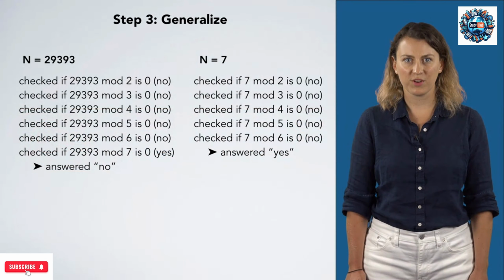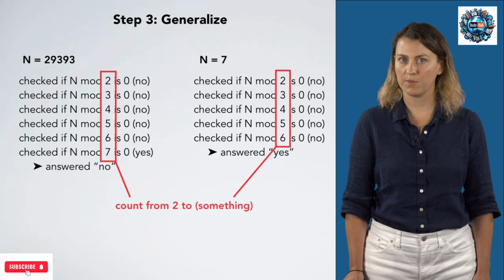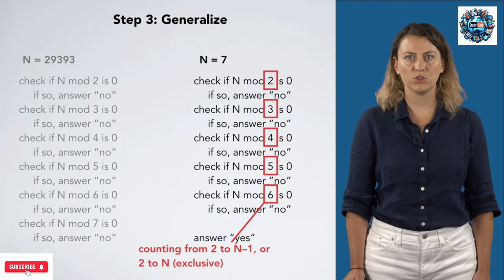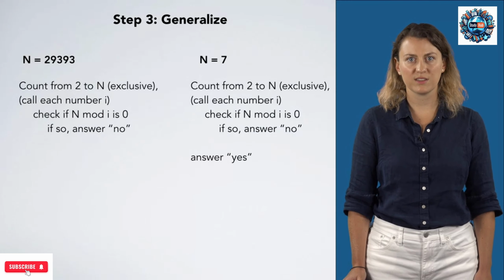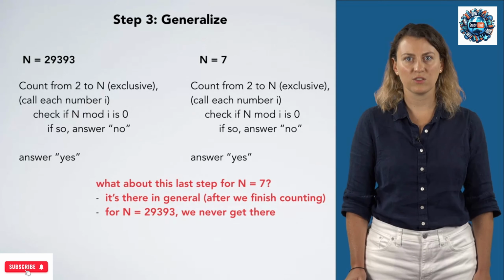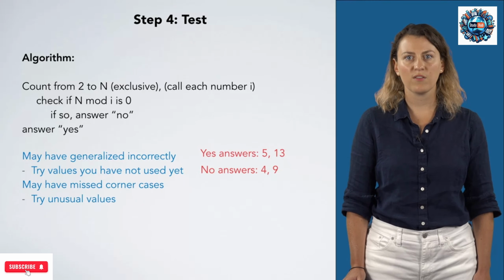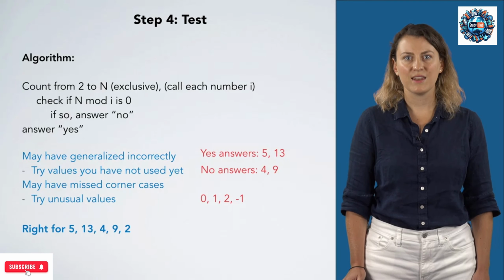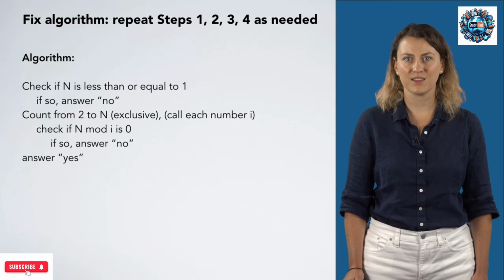Lecture 17: Deciphering Prime Numbers: From Theory to Code | Learn Algorithm | Algorithm Designing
Embark on a journey to unravel the mystery of prime numbers as we devise an algorithm to determine whether a given integer is prime. Follow along as we meticulously analyze patterns, generalize our findings, and rigorously test our algorithm with various inputs. Witness the evolution of our approach as we refine it to handle corner cases and edge scenarios. Whether you're a novice or a seasoned coder, this tutorial provides invaluable insights into problem-solving and algorithmic thinking.

algorithm important question ,methodofstudy, important studies, how to study a chapter effectively, how to practice chart analysis, study habits for students, type of research studies, how to do smart work in study, optimization methods, type of content analysis, science behind studies, understanding the learning process